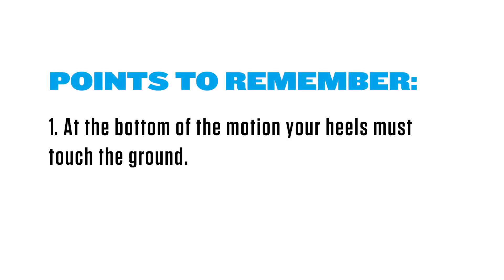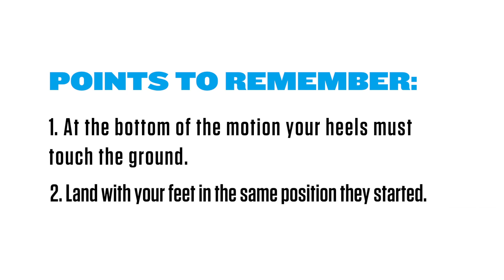POINT 3 Alpha Training Series - Plyometric Exercises: FROG JUMPS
Ballplayers know it's not just how high you jump, but how explosive your leap is.  POINT 3 Alpha and NBA Strength & Conditioning Coach Chattin Hill tells you how to get off the ground more quickly to block more shots, grab more rebounds or pull that stack of quarters off the top of the backboard.  This exercise and others designed specifically for ballers can be found